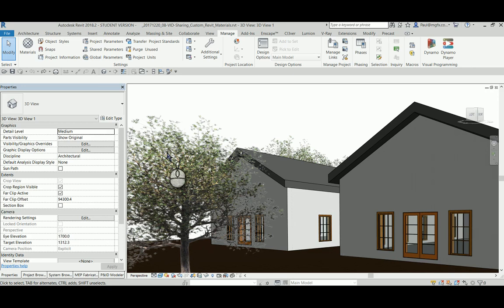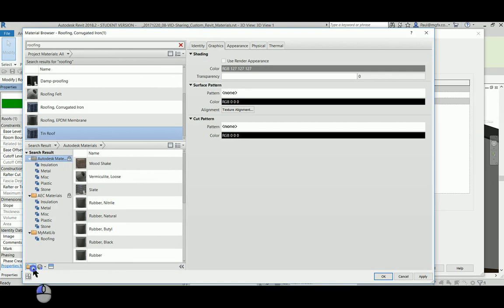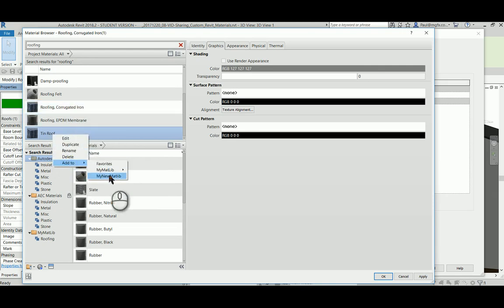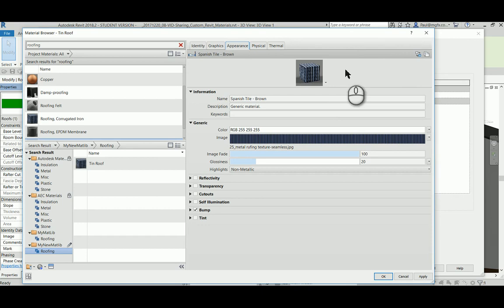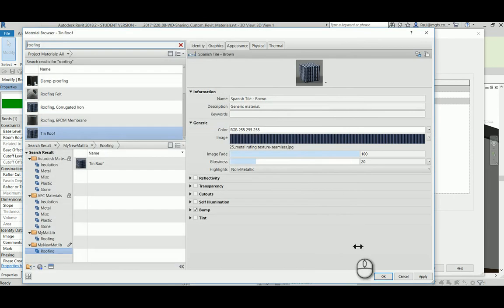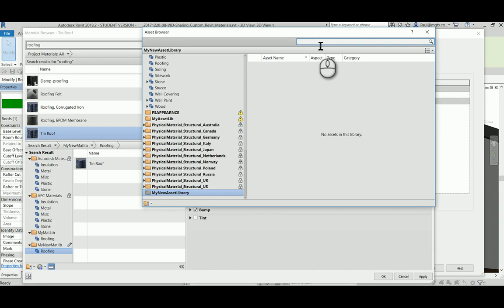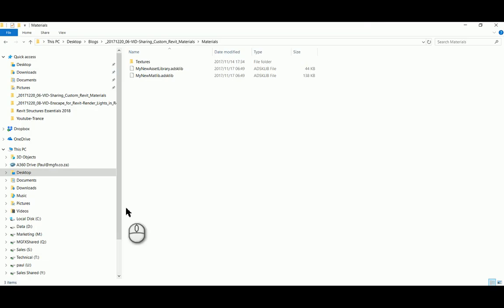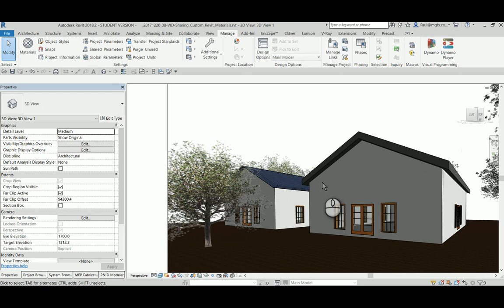Sharing Custom Revit Materials